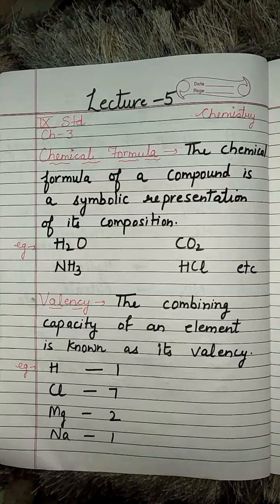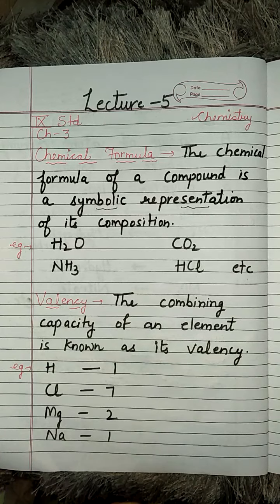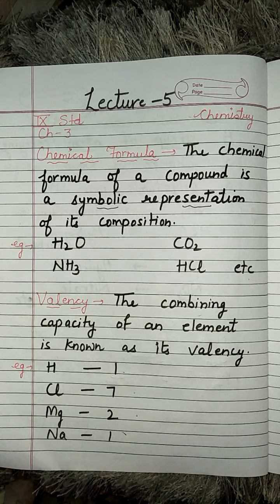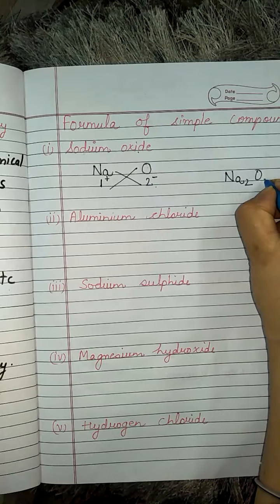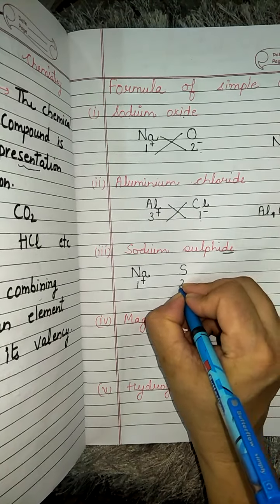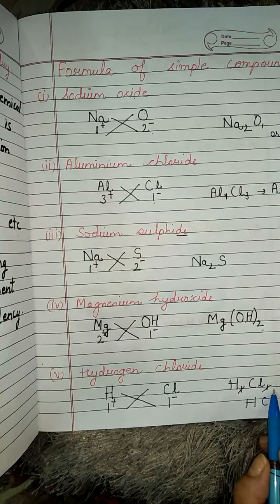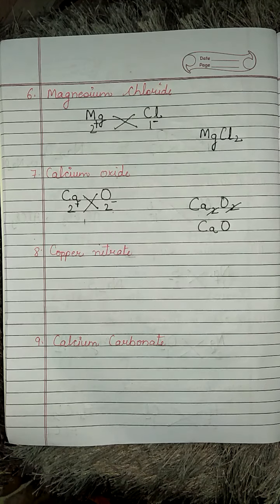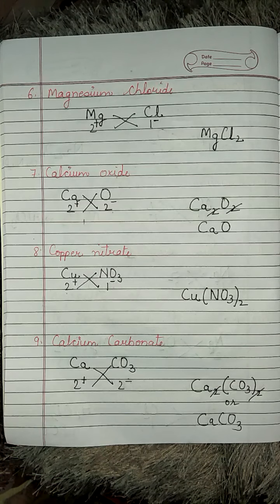ATOMS AND MOLECULES FOR 9TH CLASS CBSE/PSEB PART 5 By Aman Mam.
THIS LECTURE CONTAINS EXPLANATION OF CHEMICAL FORMULA ALONG WITH THE DISCUSSION - HOW TO WRITE CHEMICAL FORMULA OF A COMPOUND BY AMAN MAN.